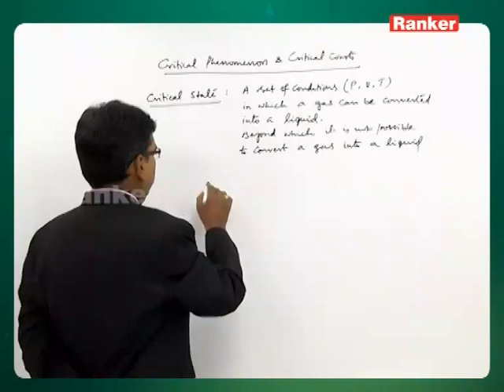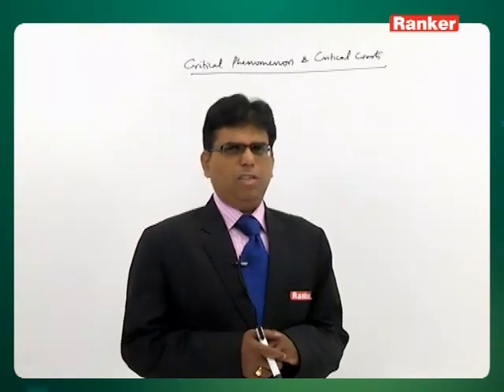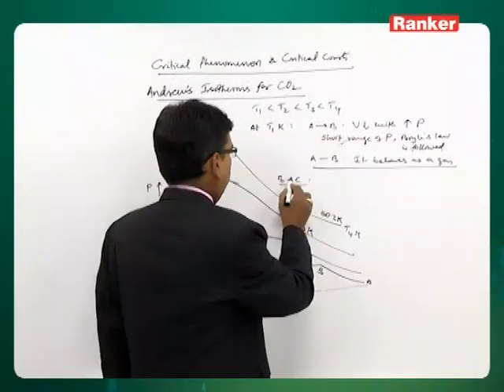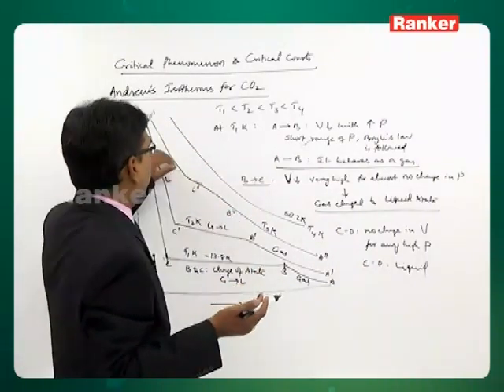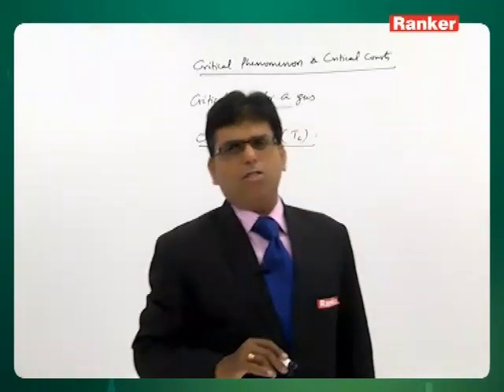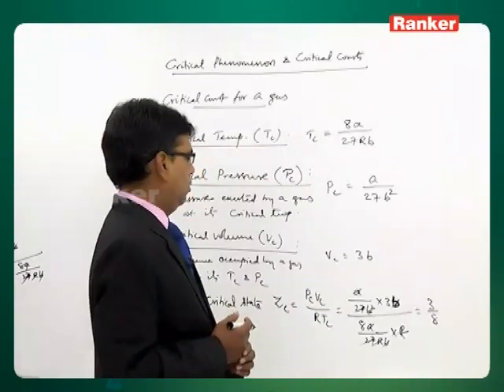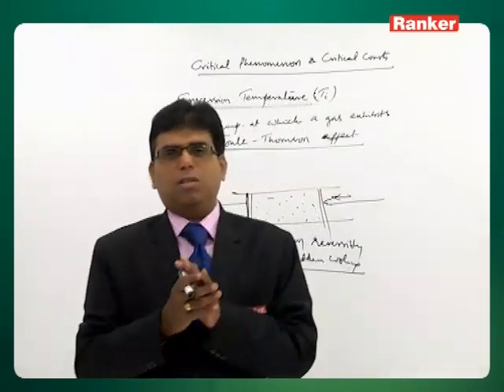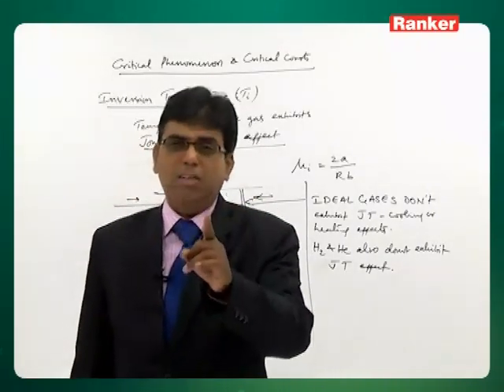Gaseous State | Critical Phenomena Critical Constants | Chemistry | Dr. V.V.S Ramakrishna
Dr. V.V.S. Ramakrishna specializes in Chemistry, focusing on Critical Phenomena and Critical Constants for the JEE(Main) exam. His expertise helps students grasp these complex concepts, preparing them effectively for the competitive exam and ensuring a thorough understanding of thermodynamics and phase transitions.